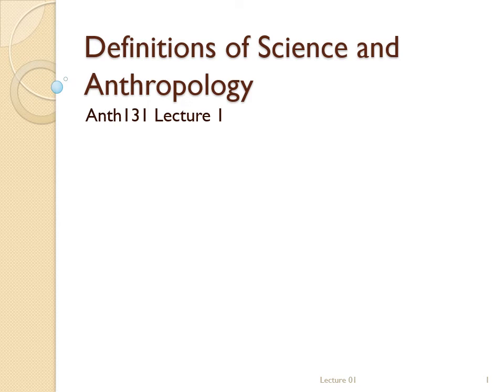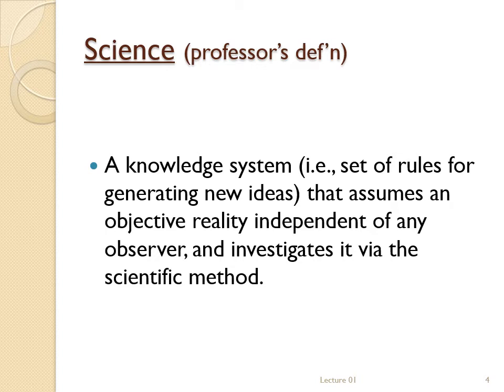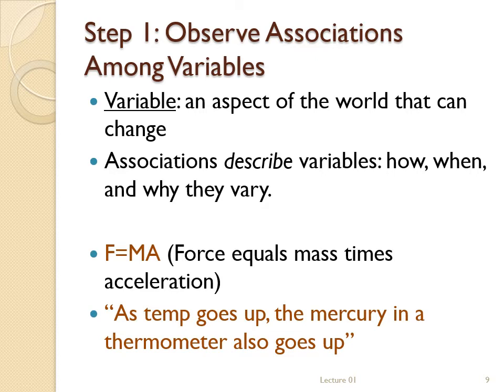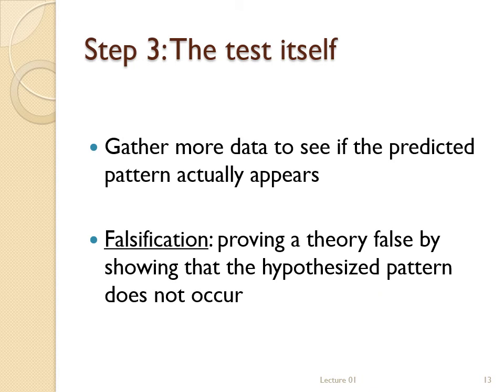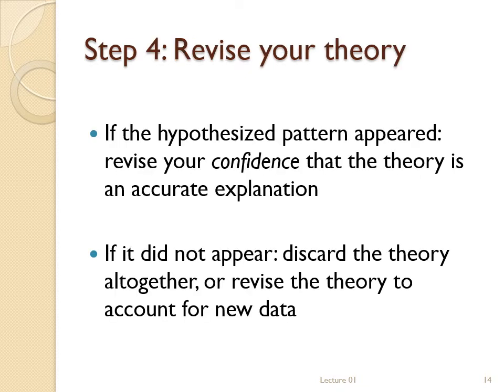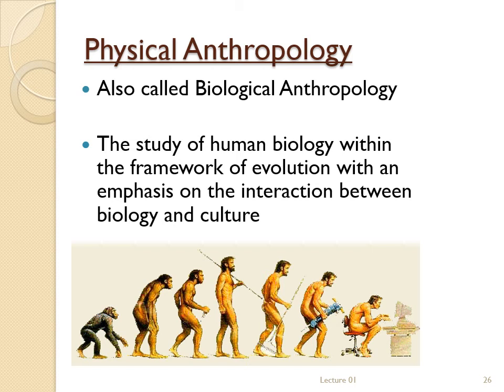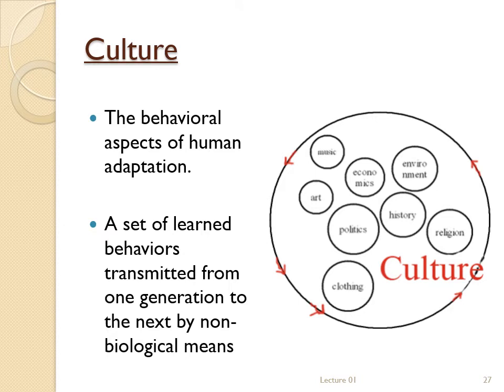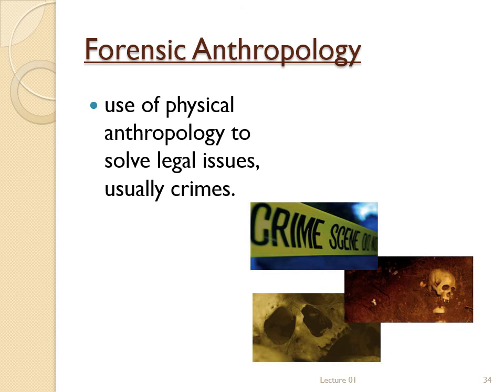Lecture 01 Definitions of Science and Anthropology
Recorded for ANTH131: Introduction to Physical Anthropology at the University of Southern Indiana